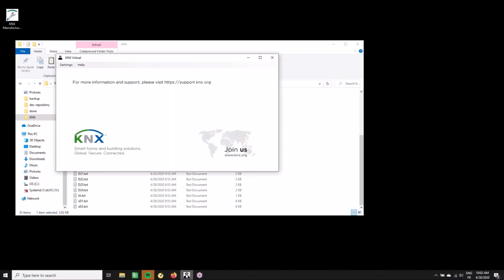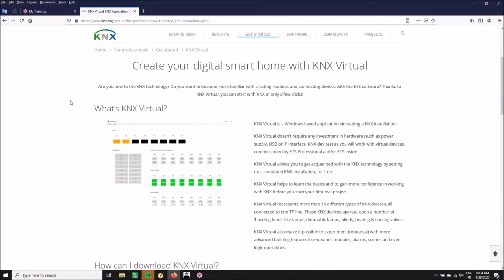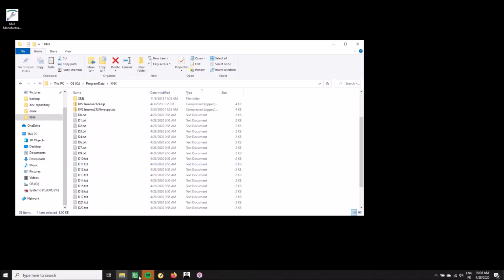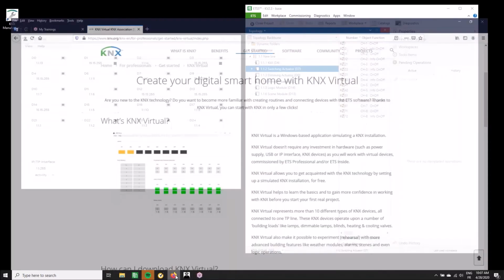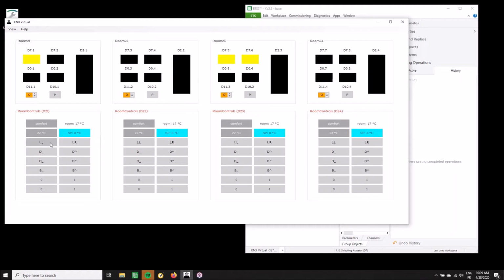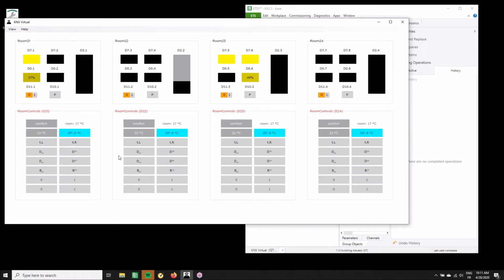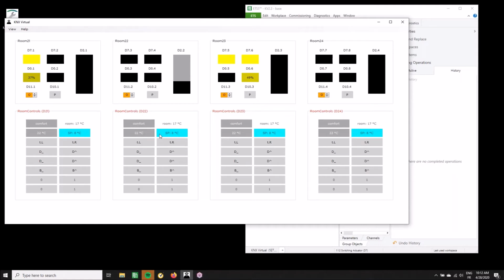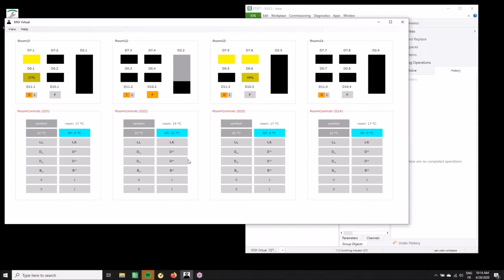[ARCHIVE] KNX Virtual - New Features & Novelties session 1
This video is a recording of a live webinar.  In this video we will explain you the new features and novelties of KNX virtual, with a lot of useful general information.

If you are new to KNX Virtual, please find the basic information and watch the previous webinars on KNX Basics switching/dimming/ blinds with KNX Virtual.